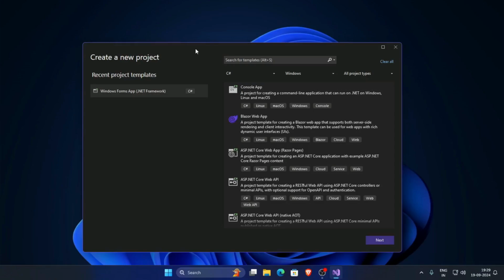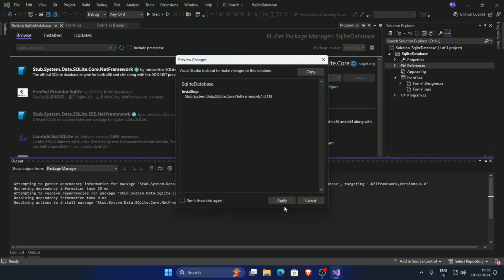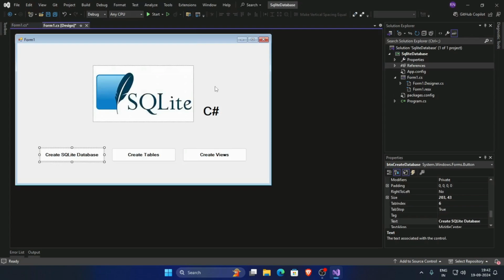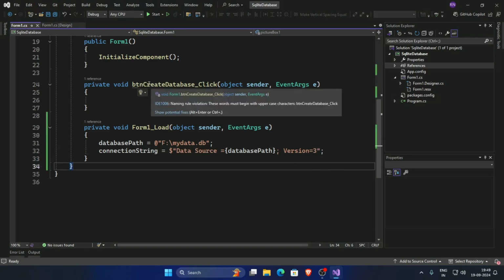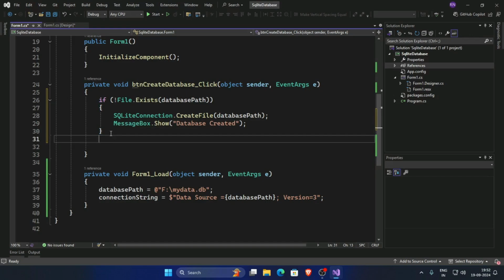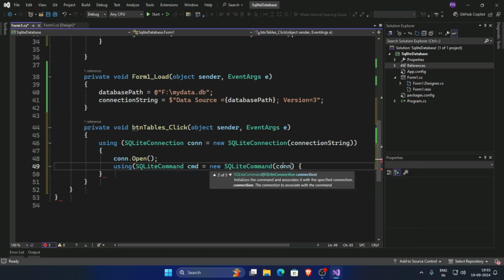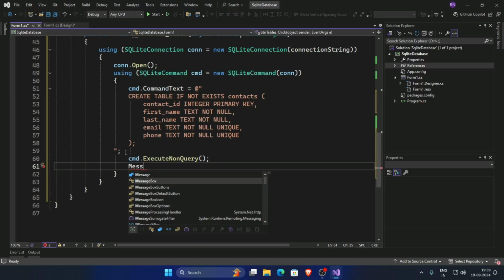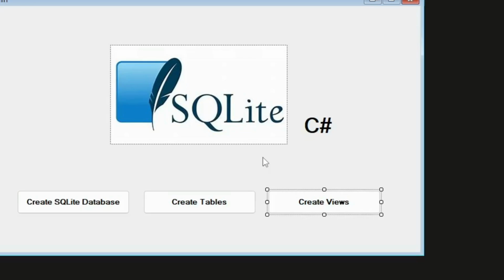Create SQLite Database C# | Visual Studio |2024